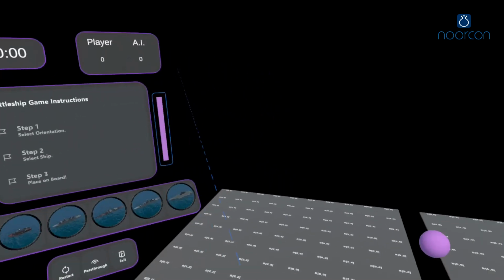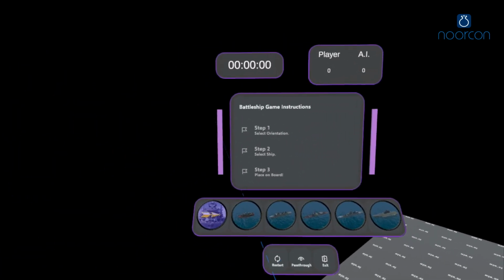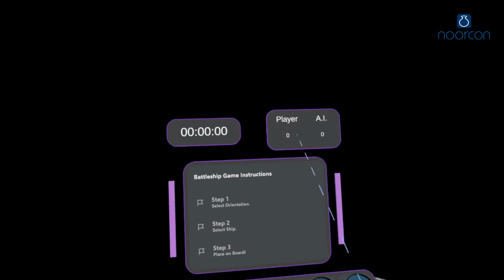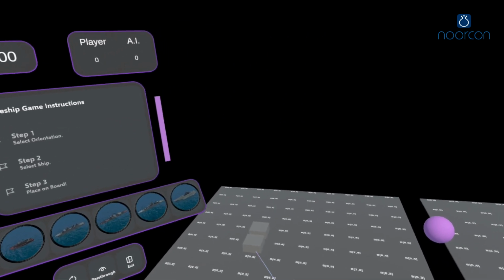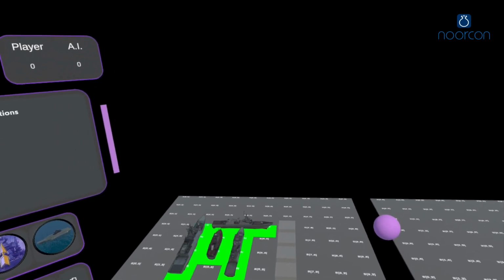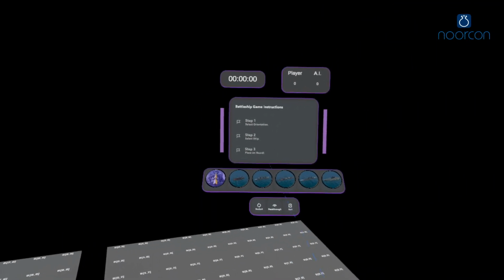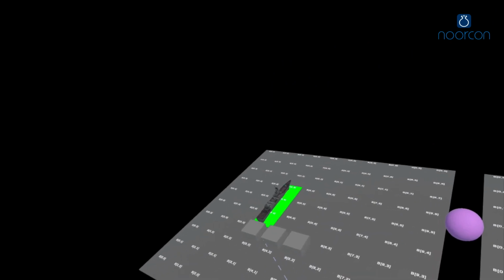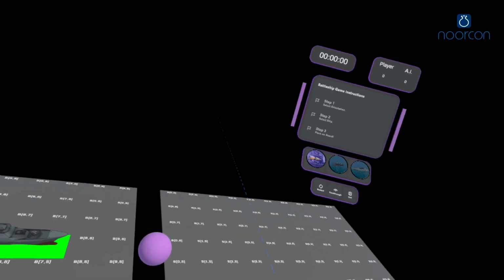Battleship XR - Mixed/Virtual Reality Version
This video illustrates the port of the game designed and developed for the book called Introduction to Game Programming Using C# and Unity 3D. The purpose of the video is to illustrate how to port an existing application to a MR/VR platform such as quest3 and hololens2 using